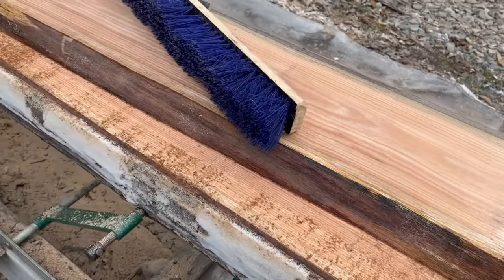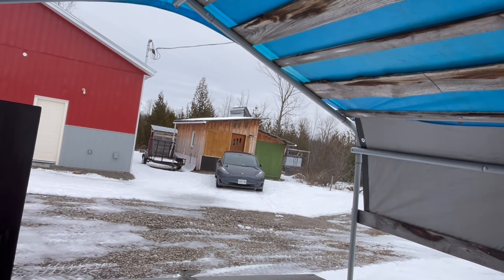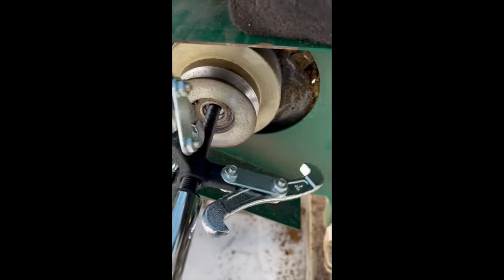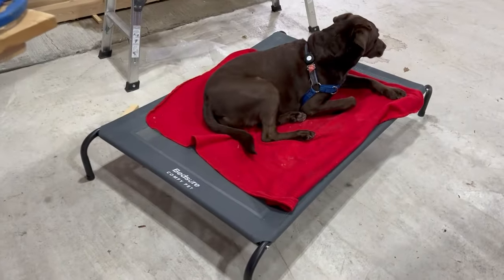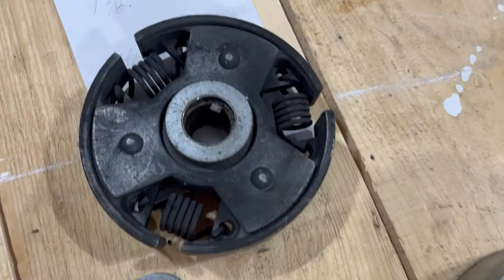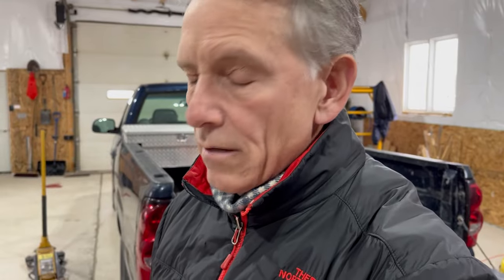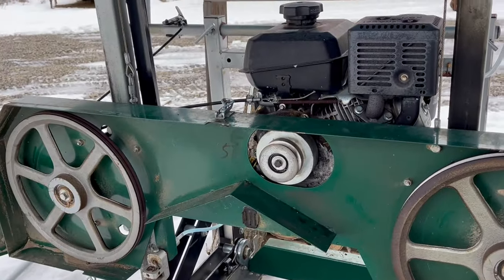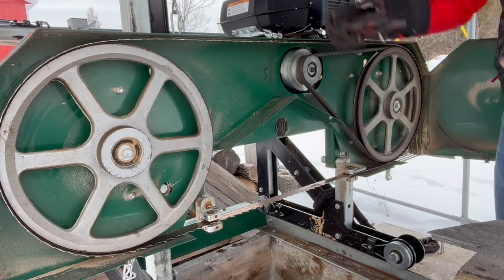Sawmill Repair: My Sawmill Stopped Working As I Sawed an Oak Log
My 5 year old Woodland Mills 122 7HP Sawmill started shutting off when I engaged the throttle. It's been an excellent hobby mill since the day it arrived. I emailed the tech support team at Woodland Mills. The trouble shooting began: I removed and sent pictures of the clutch to the tech team and then worked my way through some other options to repair the mill. The tech team was excellent. Watch to see how I repair my sawmill with the support of Woodland Mills' tech support team.